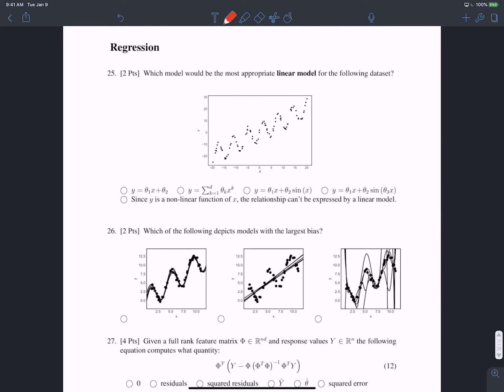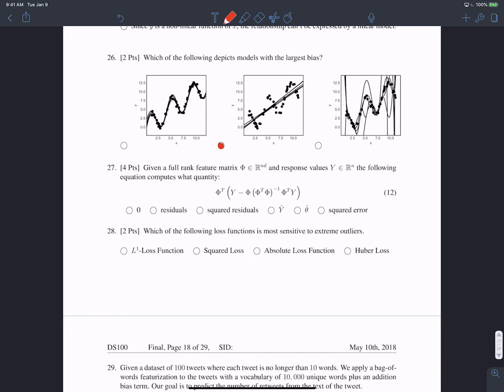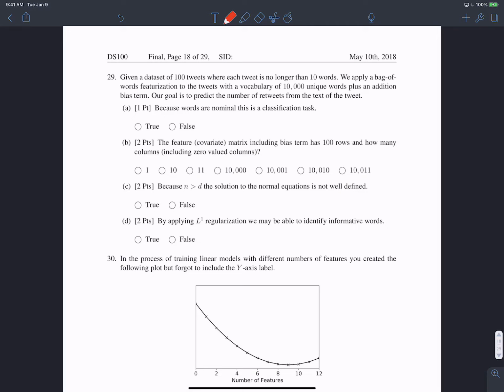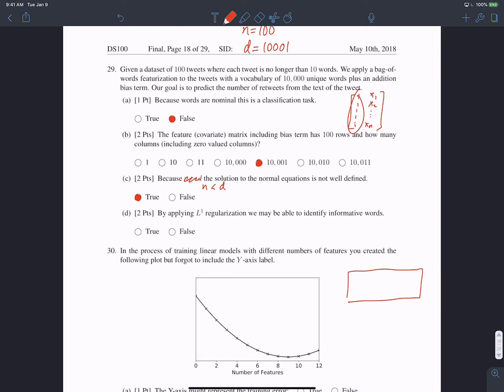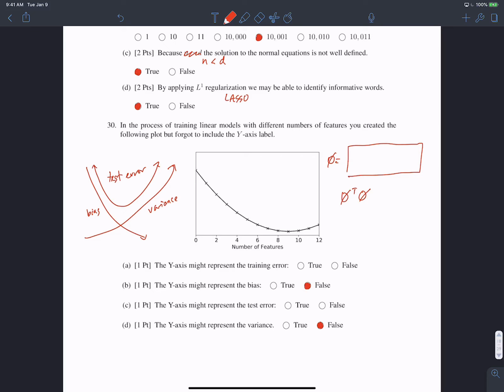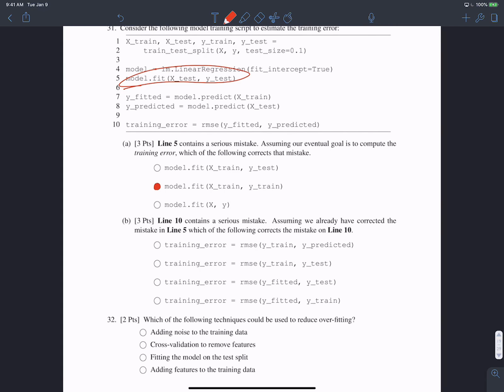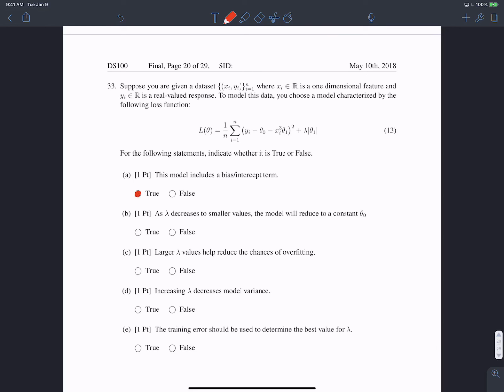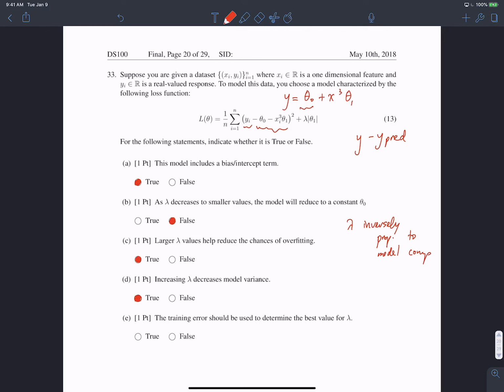DS 100, Spring 2018 Final – Regression (Q 25-33)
DS 100, Spring 2018 Final
Questions 25-33: Regression